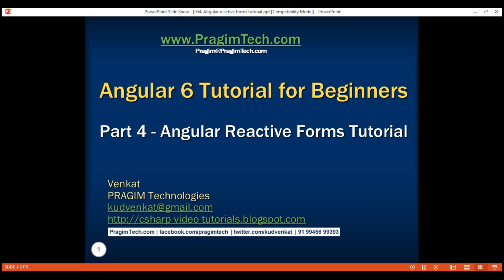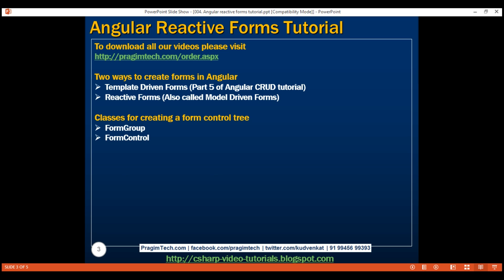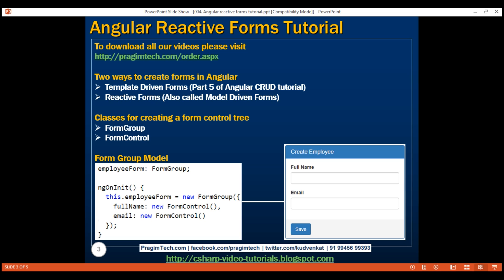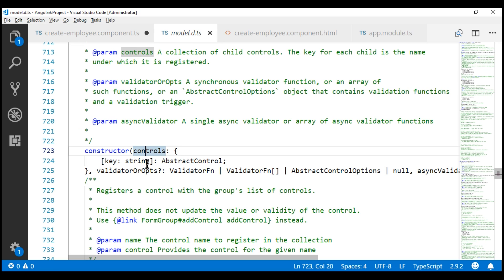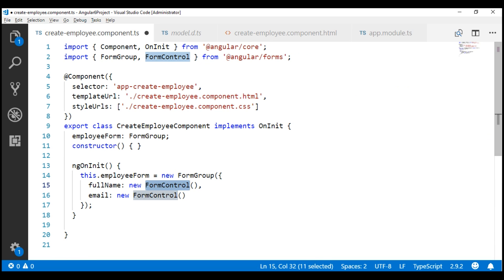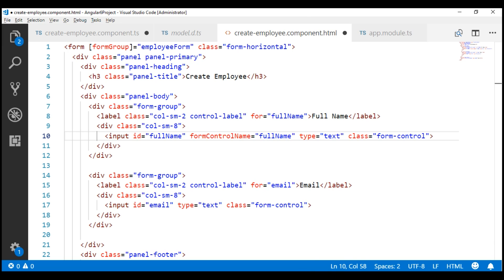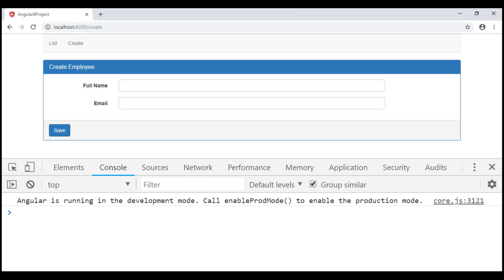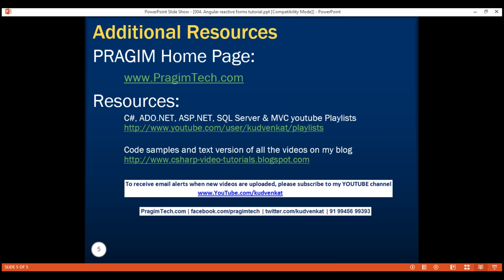Angular reactive forms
In this video we will discuss reactive forms in Angular.

There are 2 ways to create forms in Angular
1. Template Driven Forms
2. Reactive Forms (Also called Model Driven Forms)

Here is the link to Angular CRUD playlist. We discussed Template forms in Part 5.

As the name implies, Template Driven Forms are heavy on the template meaning we create the form completely in HTML. Template driven forms are easy to build and understand. They are great for creating simple forms. However, creating complex forms using template driven approach is not recomended as the HTML can get very complicated and messy. It is not easy to unit test template forms as the logic is in the HTML.

Reactive forms on the other hand allow us to build the form completely in code. This is more flexible and has many benefits over template forms. For example, it is easy to add form input elements dynamically and adjust validation at runtime based on the decisions made in code. It is also easy to unit test as most of the logic and validation is in the component class. The only downside of reactive forms is that they require more code than template forms.

In this video and in our upcoming videos we will discuss everything we need to know to build complex reactive forms.

With a reactive form, we create the entire form control tree in the component class code. Let us understand this by creating a simple form with just 2 form controls as shown below.